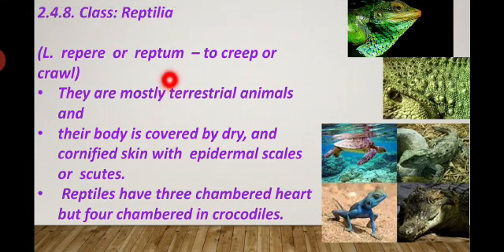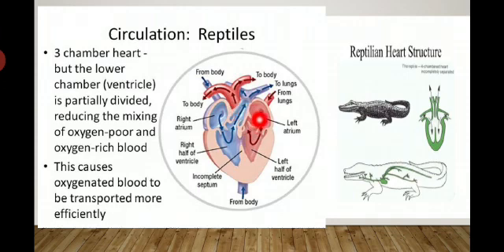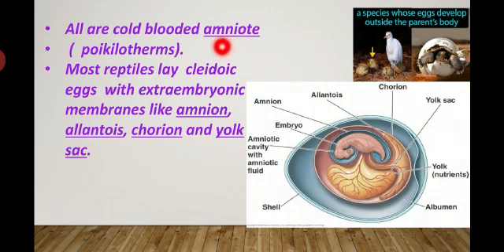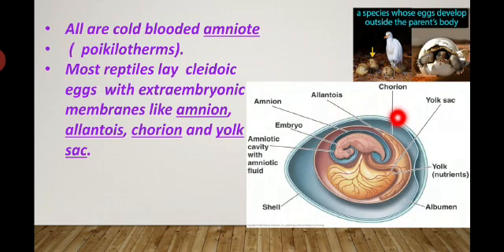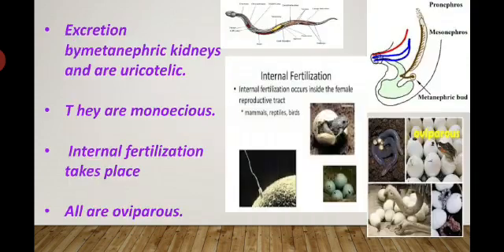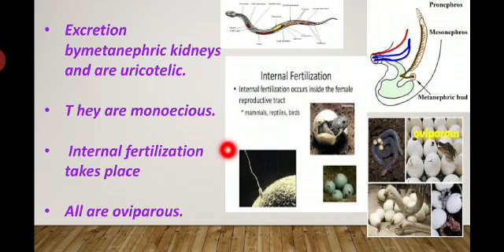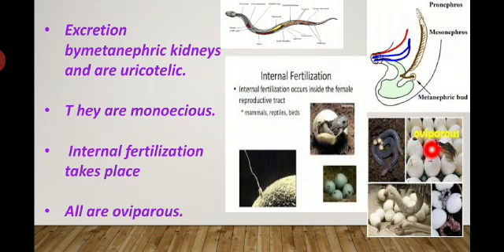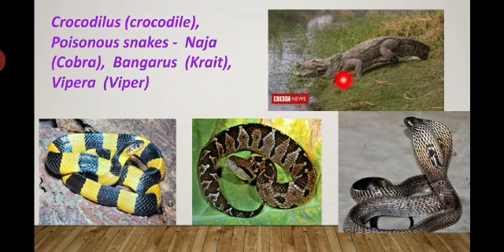11 th std Biozoology/zoology 3 (17.7.2020)